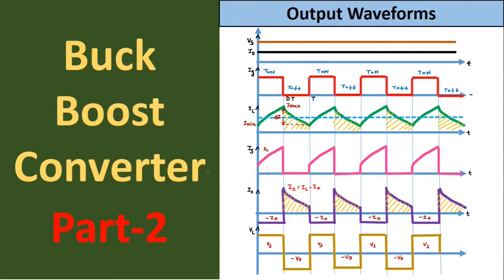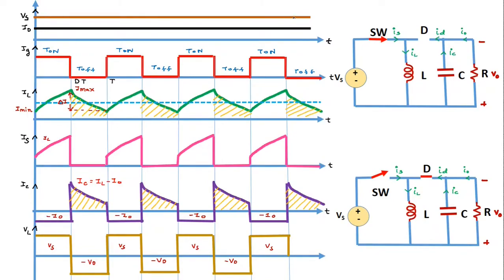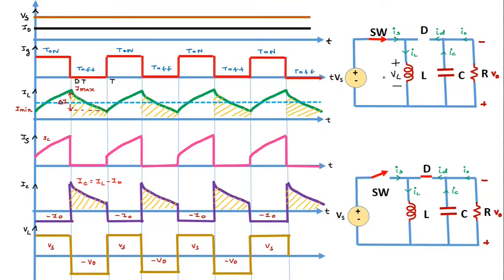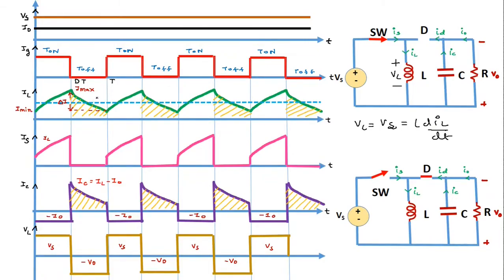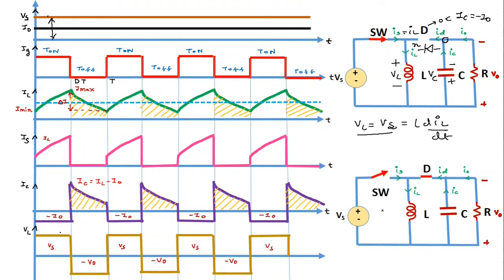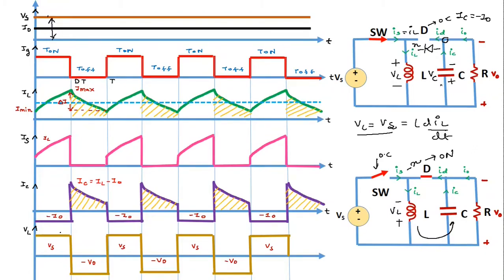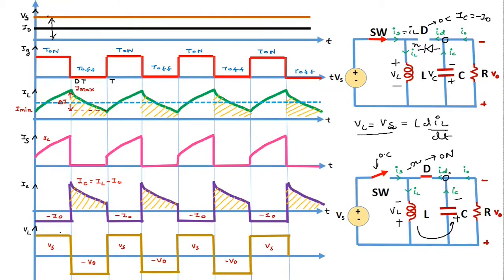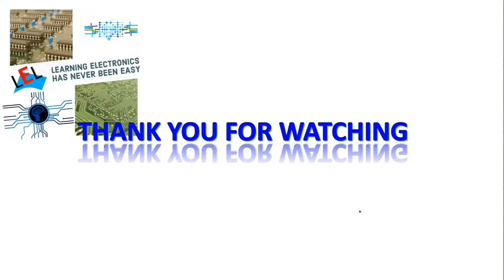Buck Boost Converter : Output Waveforms (Part-2)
Working of Buck Boost Converter
1.During TON period: 0 ≤ t ≤ DT(TON )

When SW = ON ⇒  D = OFF⇒ Source is disconnected from load  ⇒ Inductor starts storing energy ⇒ VL = VS

Capacitor is stored initially with lower plated positive w.r.t. upper plate and it discharges through load resistance R

2. During TOFF period: DT ≤ t ≤ T

When SW = OFF ⇒  D = ON⇒ Inductor starts discharging its energy ⇒ polarity of inductor  voltage is reversed VL = - V0

Capacitor starts storing energy with lower plated positive w.r.t. upper plate